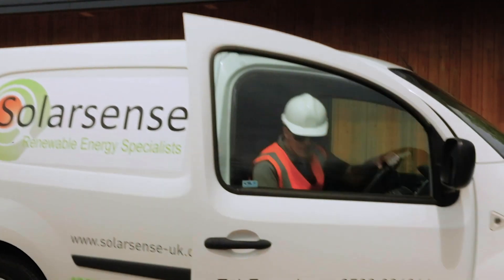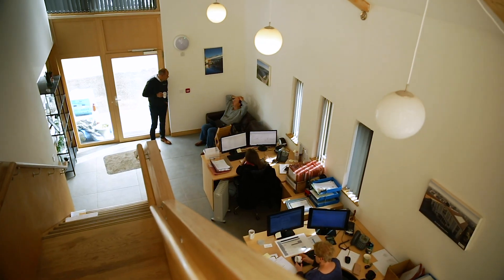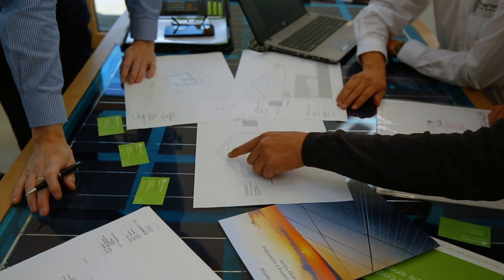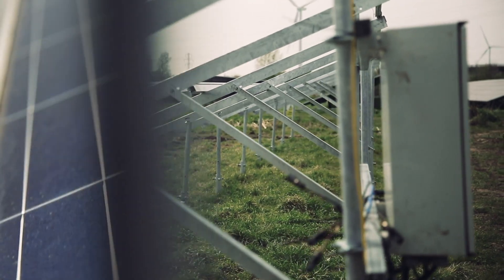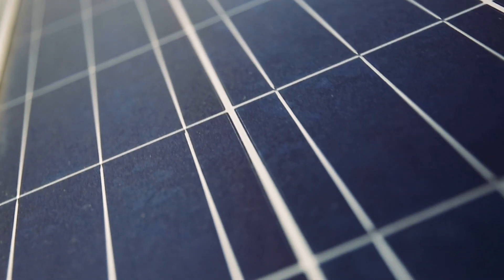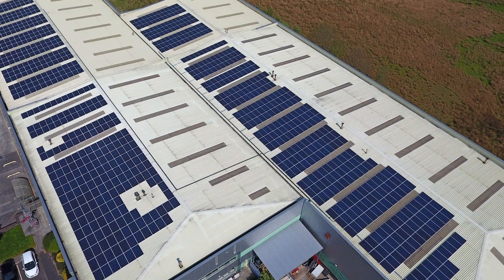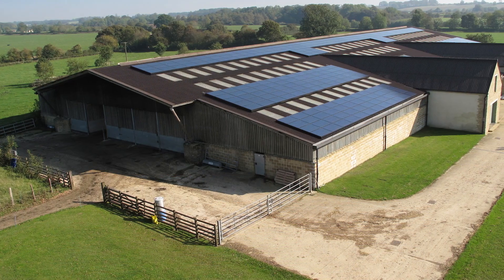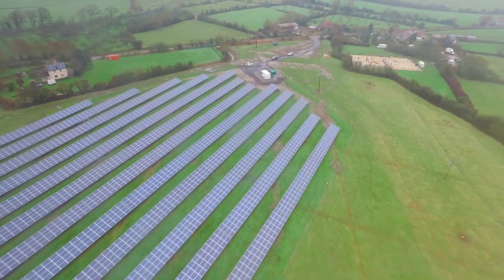Solarsense - Powering the UK towards a smart, clean energy future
Solarsense specialise in the design, supply, installation and maintenance of solar panels and renewable energy technologies.

Since being founded in 1995, the company has completed more than 14,000 residential, commercial and industrial renewable energy installations and is responsible for powering some of the UK’s leading organisations.